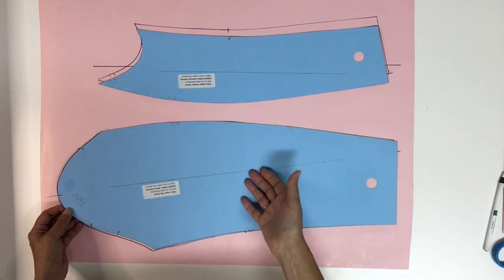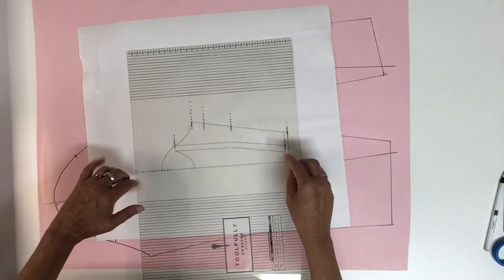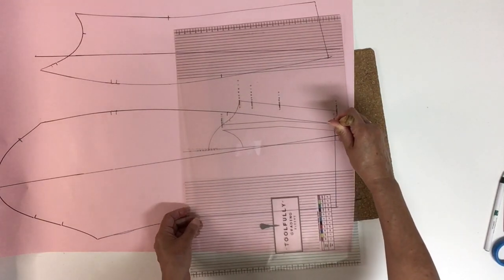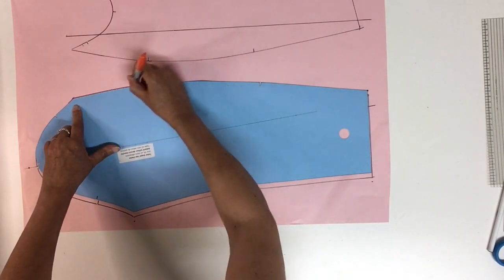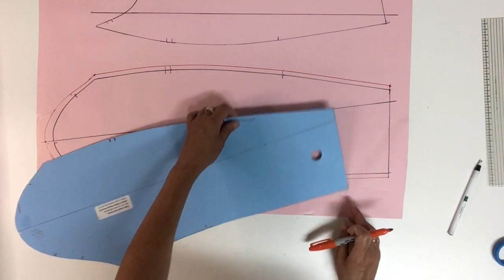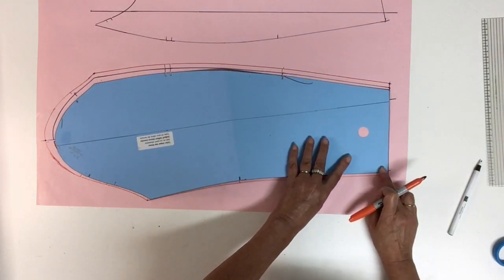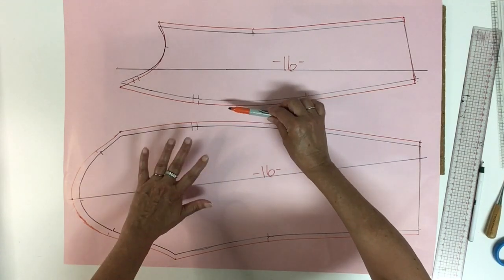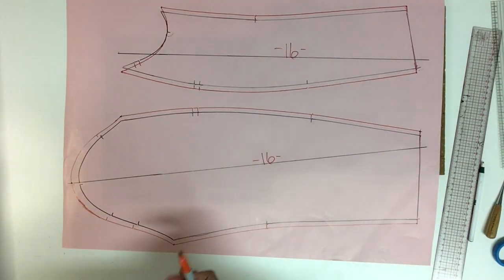How to do grading on a tailored sleeve pattern. 230th.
In this video I show how to do the grading of a tailor sleeve.

My tailor block in cardboard;

My tailor blocks in PDF;